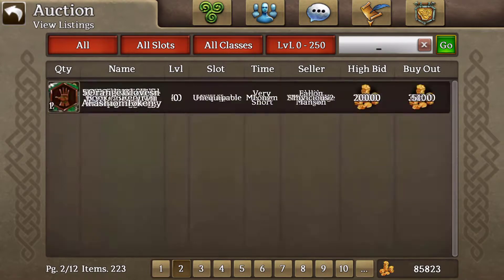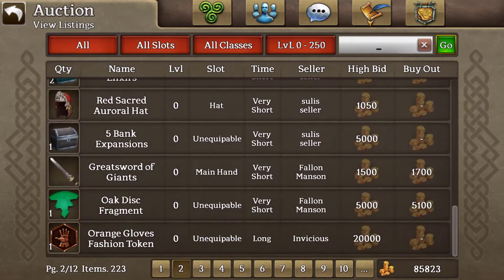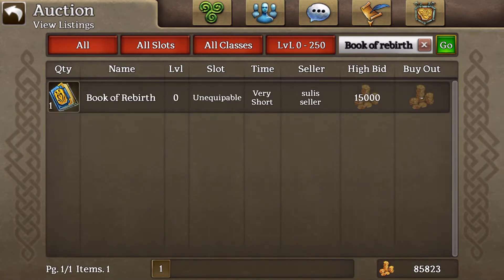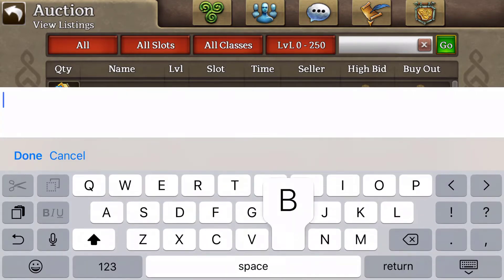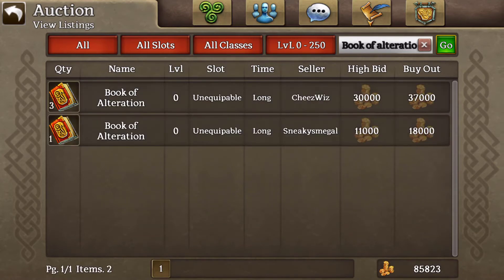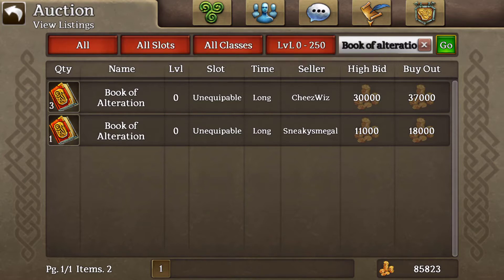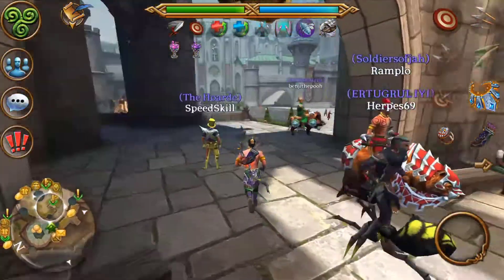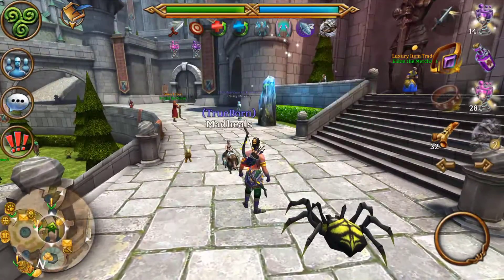Celtic Heroes - HOW TO MAKE GOLD - HOW TO BARTER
hey guys, hope you got something out of this video, if you have any additional information on bartering and making gold please share in the comments.

Server: Sulis
Toons: Aceliral, Aretha, aurax
Clan: 1337